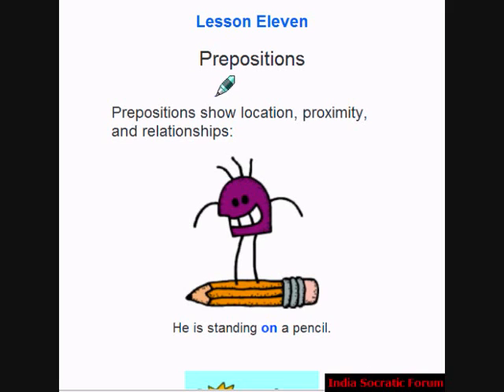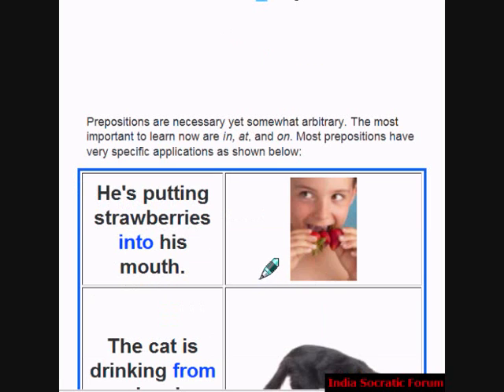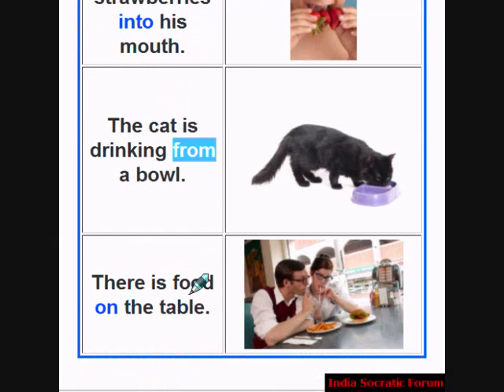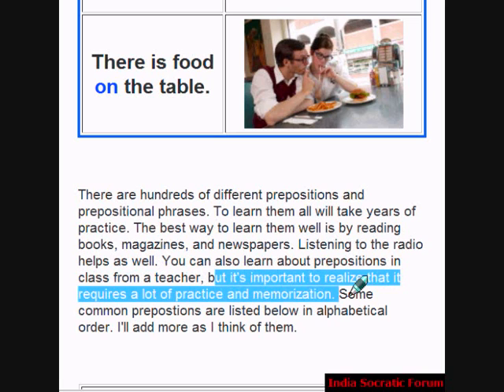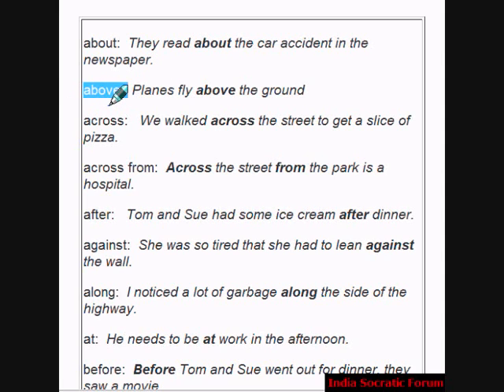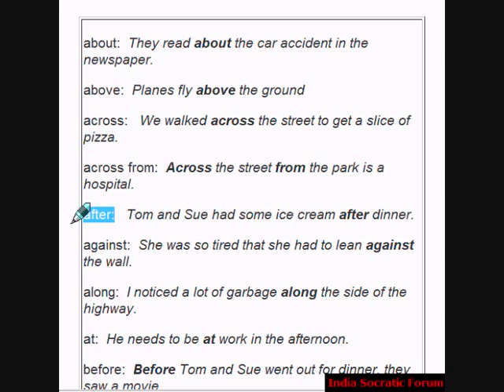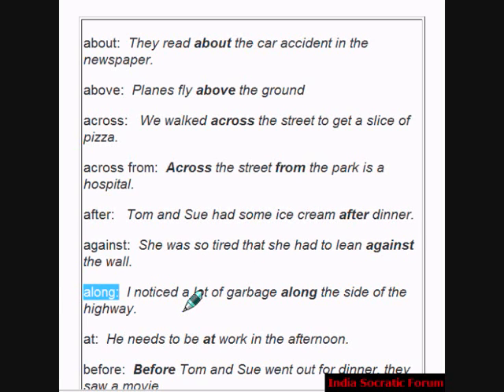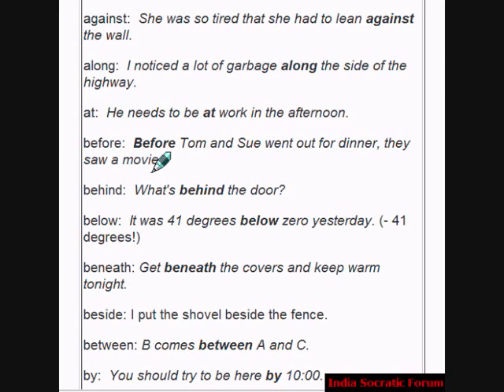11 blue level 11 1 preposition